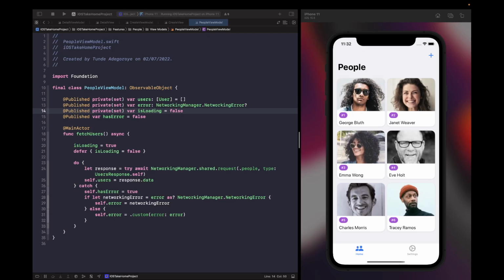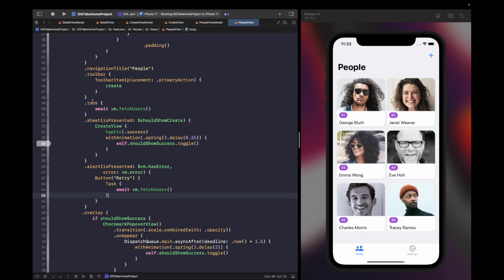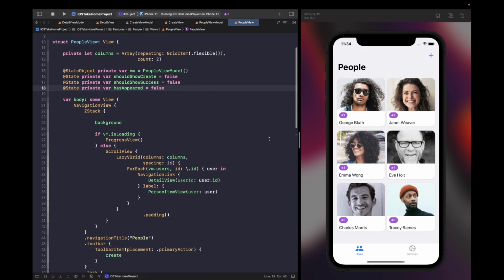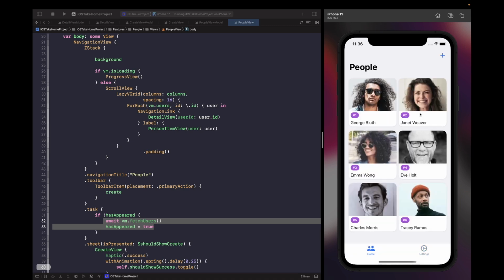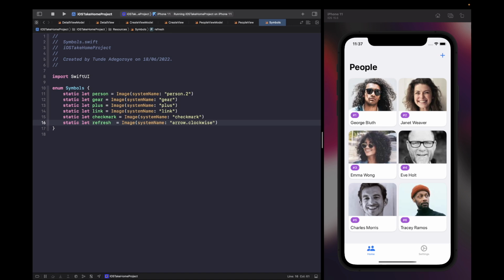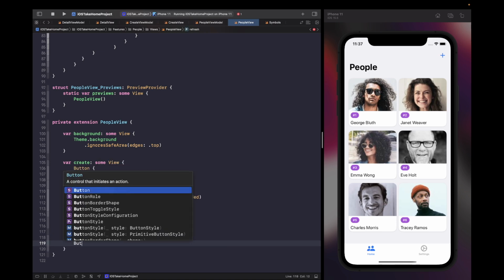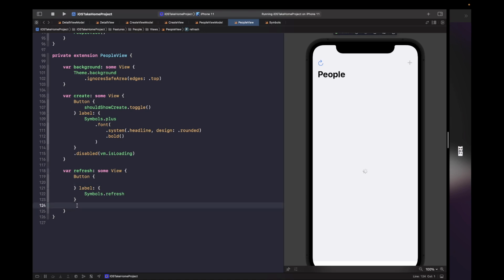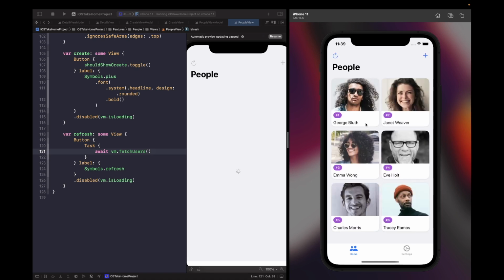Stopping Unnecessary Data Fetching In SwiftUI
In this video, we'll look at how we can improve the performance of our people view, currently at the moment when you switch between tabs in our SwiftUI app. We're making calls to the service, what we'll do in this video is look at how we can prevent that and instead give the user the ability to refresh your screen using a new refresh button.